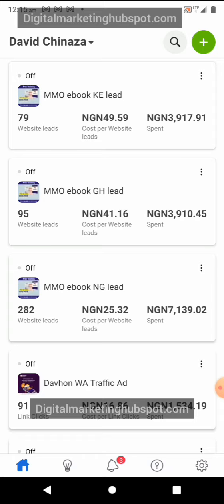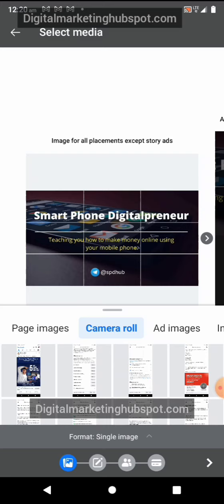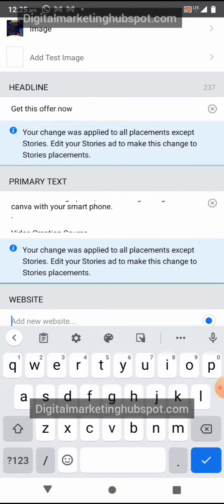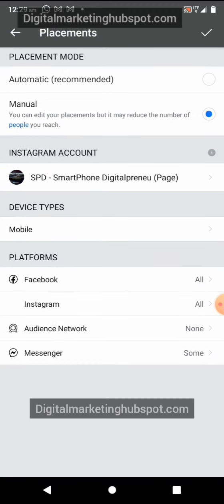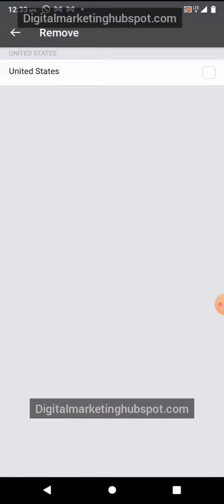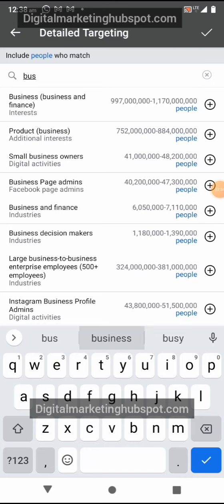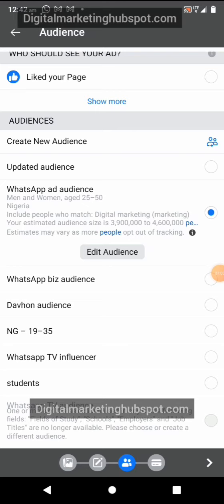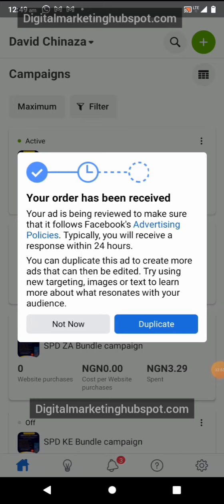Step by step guide to run WhatsApp to Facebook Ad